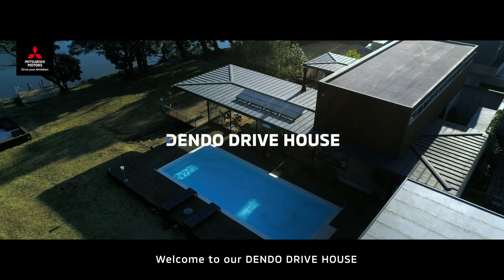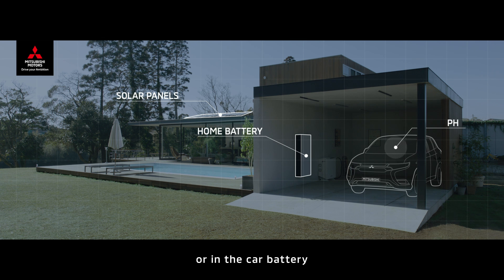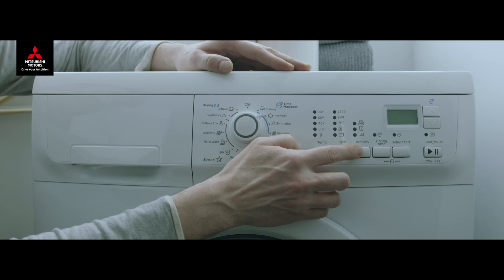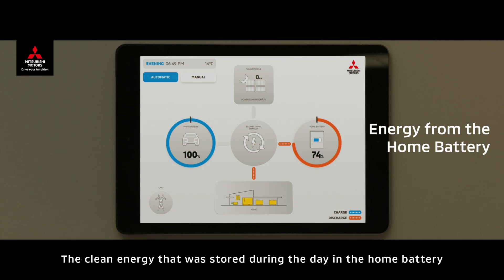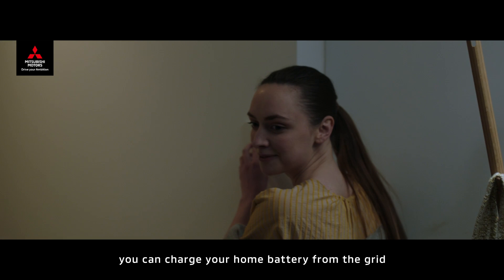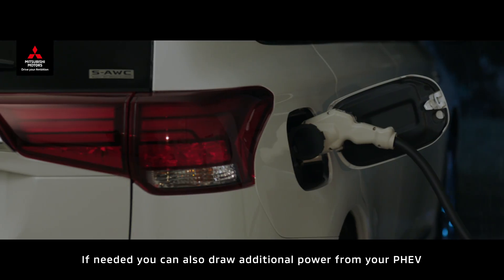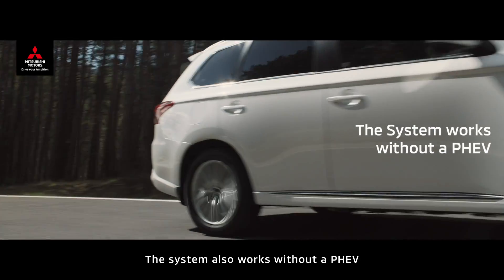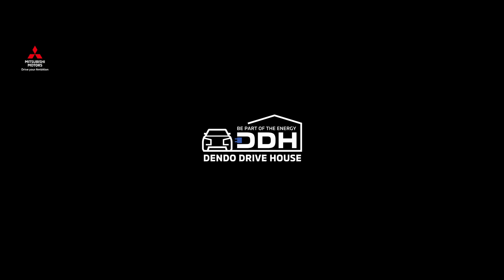DENDO DRIVE HOUSE Promotional Video in English[MITSUBISHI MOTORS]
Introducing DENDO DRIVE HOUSE: An ecosystem solution composed by Solar Panels, Home battery, Bi-directional charger and Outlander PHEV.
This system lets you Generate, Store and Share energy between your Outlander PHEV and your home.